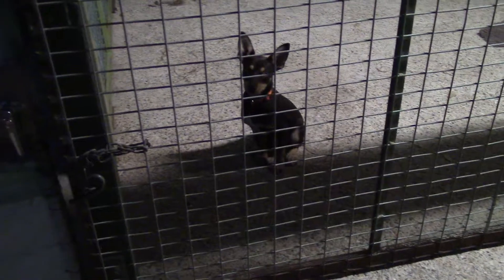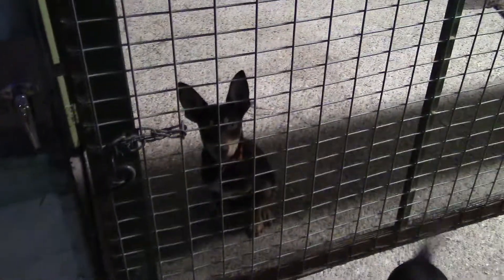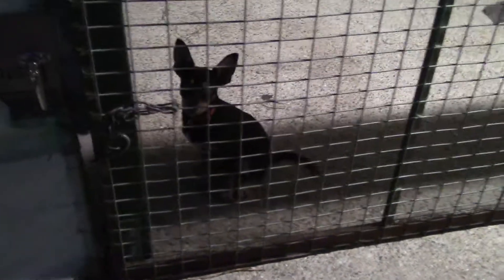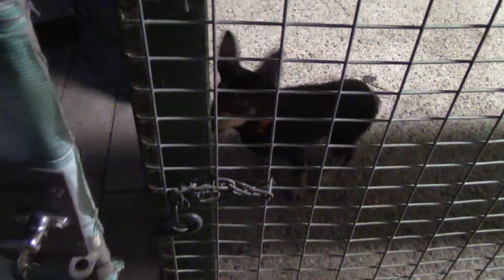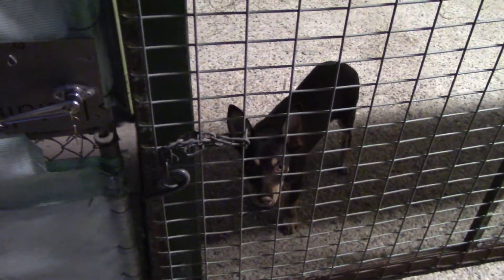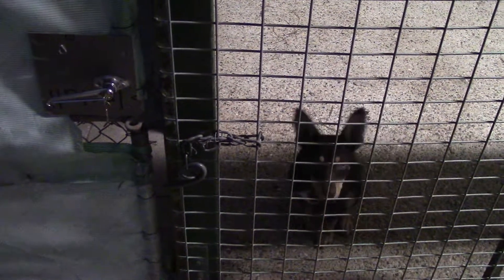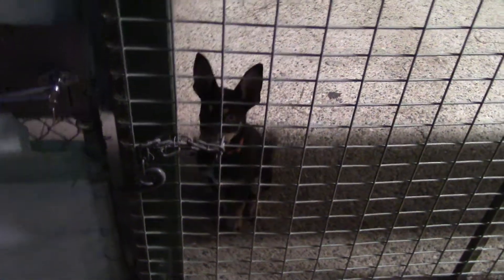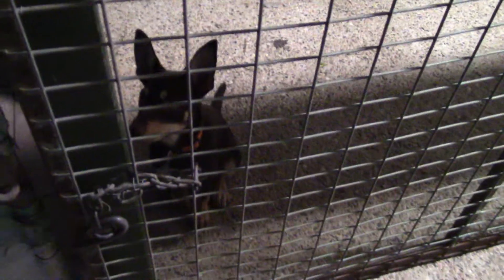Working Kelpie Russ, early education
Long before he even goes to work, simple little lessons help to build the foundations that will result in the right working relationship. Note that there are no commands, no yelling, no threats and the pup learns like Kelpies do by working it out on his own